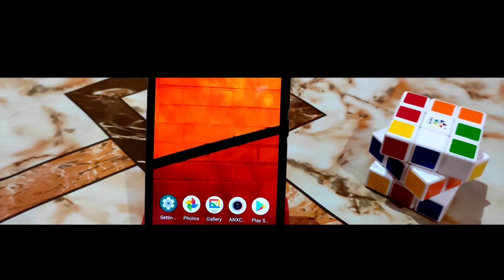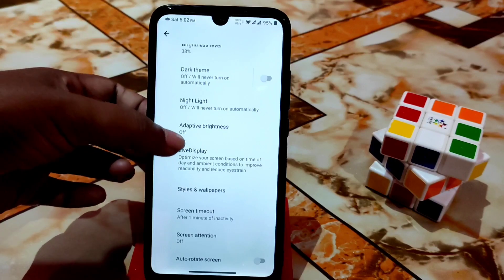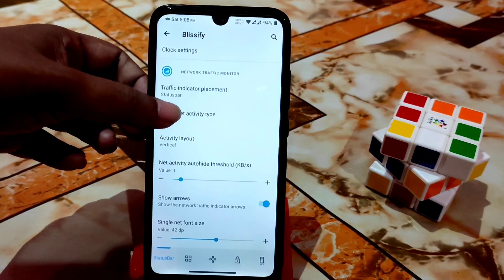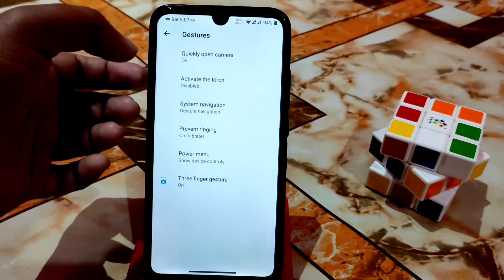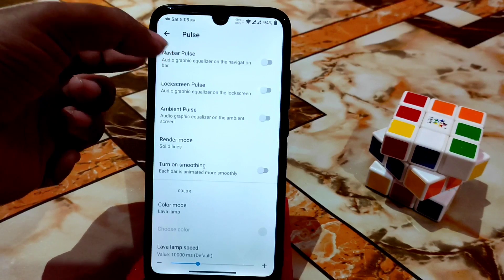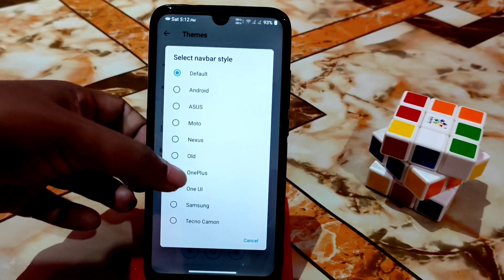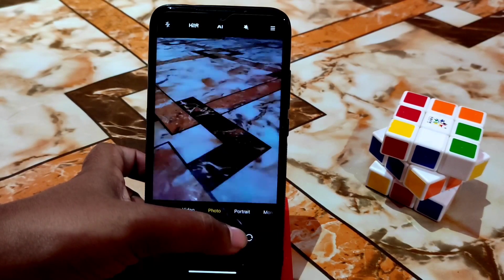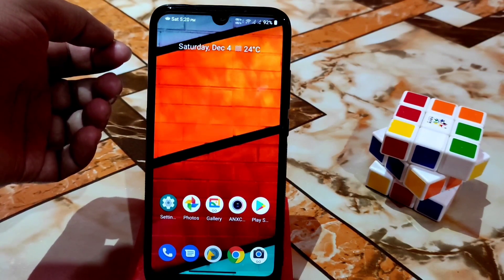Bliss OS Official Rom For Redmi 7/Y3|Install Bliss os in Redmi 7/Y3|Another Best Rom for Redmi 7/Y3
In This video i will review Bliss os 14.6 official for redmi 7 and redmi y3.Install bliss os in redmi 7 and redmi y3.How to install bliss os in redmi 7.Another best gaming and performance rom for redmi 7.Best android 11 custom rom for redmi 7.

Gaming info : I played pubg mobile. It was great. No lags in movement and shooting,scope in and out.

credit : vinelsai
Recent Videos